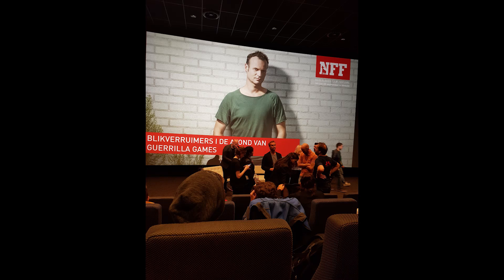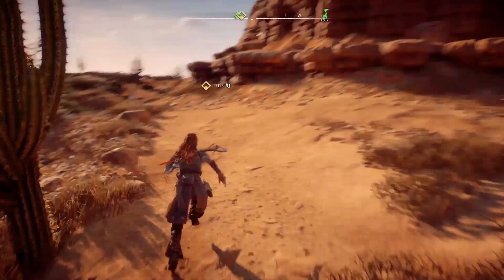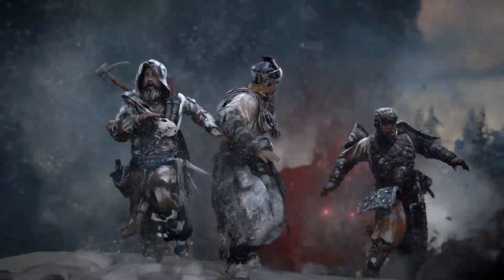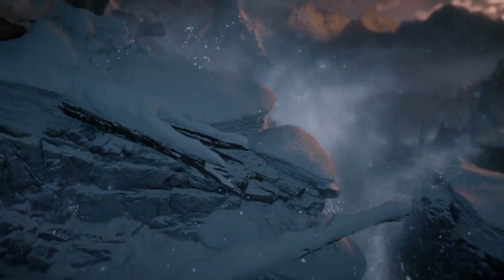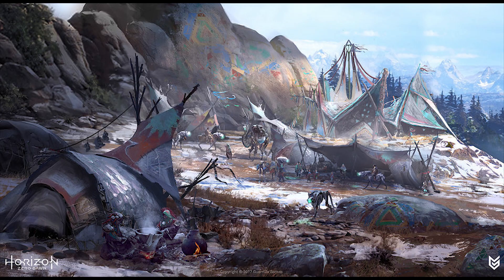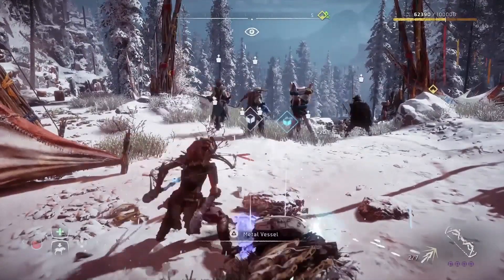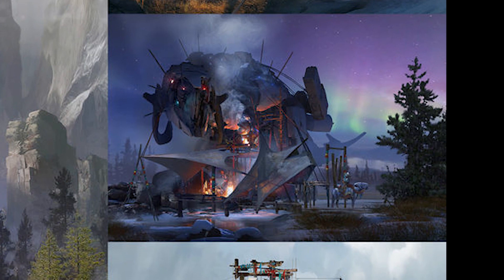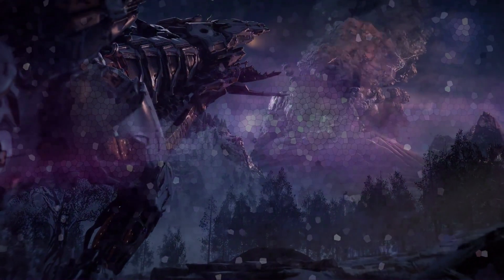Horizon Zero Dawn DLC Includes Deleted Ideas From Base Game & More! (Horizon Zero Dawn Frozen Wilds)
Horizon Zero Dawn DLC includes deleted ideas from base game & more new Horizon Zero Dawn Frozen Wilds info - Horizon DLC

Horizon Zero Dawn FLYING IS POSSIBLE (Horizon Zero Dawn Fly - Horizon Zero Dawn How To Fly)

Horizon Zero Dawn New Update TO IMPACT Frozen Wilds & More News (Horizon Zero Dawn DLC - Horizon DLC

Horizon Zero Dawn DLC Release Date ANNOUNCED - Sony COMBATS XBOX ONE X (Frozen Wilds Release Date)

Horizon Zero Dawn - MOST AMAZING PICTURES Picked by GUERRILLA GAMES (Photo Mode Competition Week 8):

Horizon Zero Dawn DLC Release date MORE CLEAR Because of GRAN TURISMO SPORT (Horizon Frozen Wilds)

Horizon Zero Dawn New Game Plus TIPS AND TRICKS FOR ULTRA HARD (Horizon Zero Dawn Tips And Tricks)

Horizon Zero Dawn - NEW LEVEL SYSTEM GOES BEYOND MAX LEVEL, But Why? (Horizon Zero Dawn Ghost Levels

Horizon Zero Dawn DLC - NEW BEAR MACHINE SHOWN & More Potential New Machines in The Frozen Wilds

Horizon Zero Dawn DLC - Sony CONFIRMS MORE HORIZON CONTENT FOR YEARS TO COME! (Horizon Zero Dawn 2)

Horizon Zero Dawn DLC TRAILER SHOWN - NEW MACHINE & WAY MORE (Horizon Zero Dawn The Frozen Wilds)

Horizon Zero Dawn Tips and Tricks - BEST NEW MODS AFTER PATCH 1.20 (Horizon Zero Dawn Mods)

Horizon Zero Dawn 2 - FIRST LOOK AT HUGE MACHINE That We Will Be FIGHTING?! (Horizon Zero Dawn DLC)